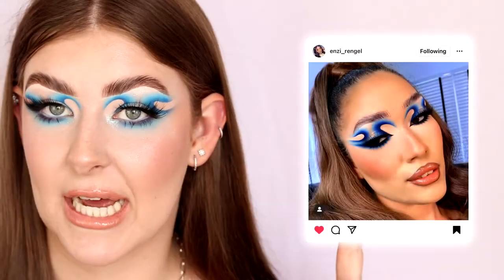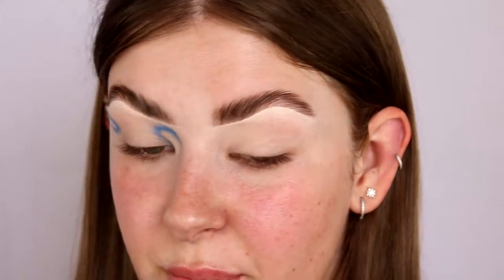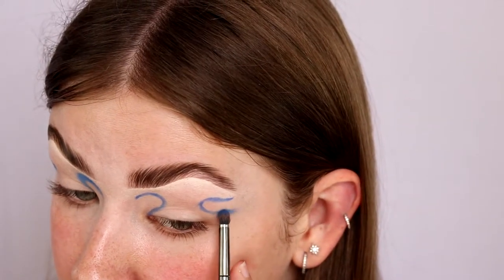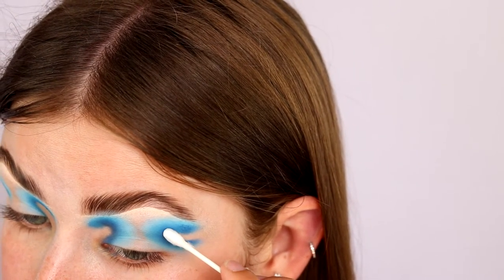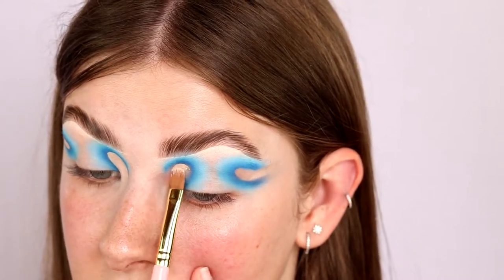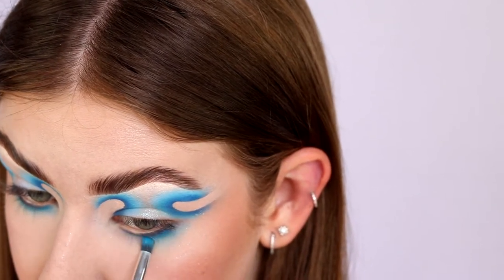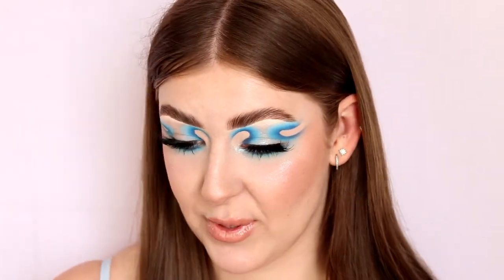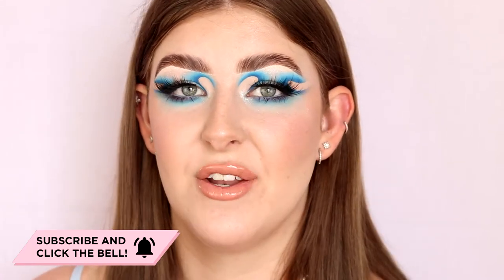Blue Graphic Eyeshadow Tutorial For Hooded Eyes | Colourpop Fade Into Hue Palette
Hello! Today's video is a tutorial using the Colourpop Fade Into Hue palette. I created this fun graphic eyeshadow look that was inspired by @Enzi_Rengel on instagram.

Colourpop Lux Gloss - Eclectic: Discontinued?

💖 MUSIC 💖